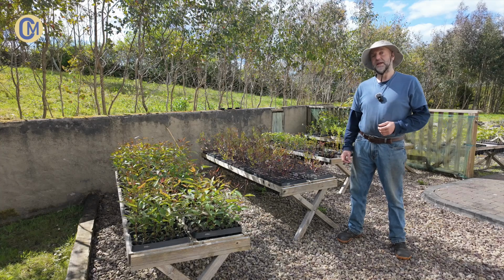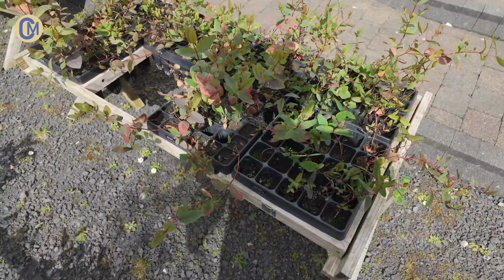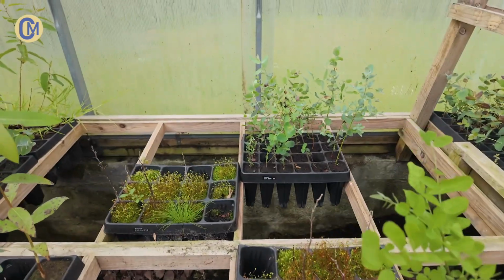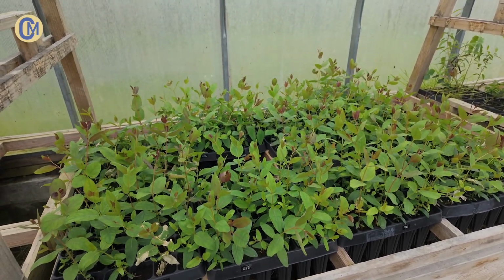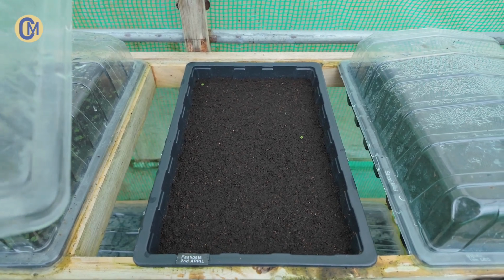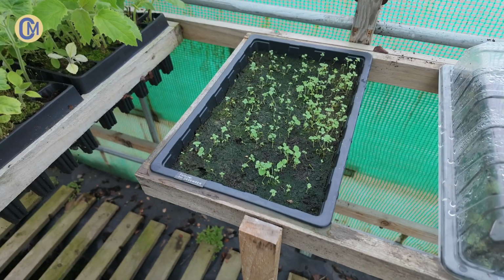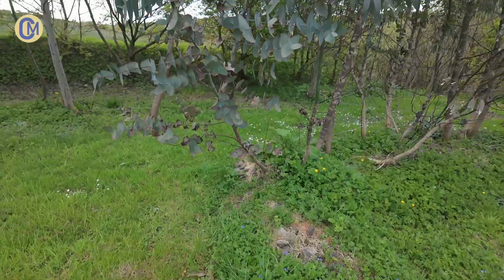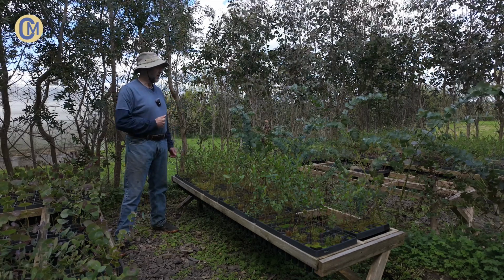Nursery Stock update April 24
Good healthy stock of several Eucalyptus varieties, more growing at various stages of development.
Good healthy stock of most Paulownia varieties.

A short walkabout of how my mini forest is growing.

Donations help fund the videos and posts I produce, that others including yourself find useful and or entertaining.

Thanks a mil for taking the time ⏱️
Good luck 🍀